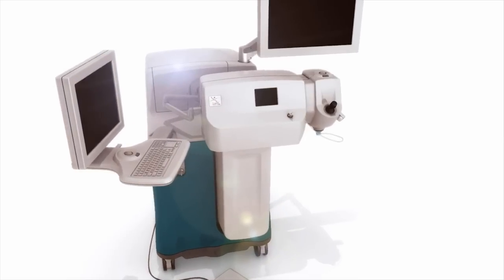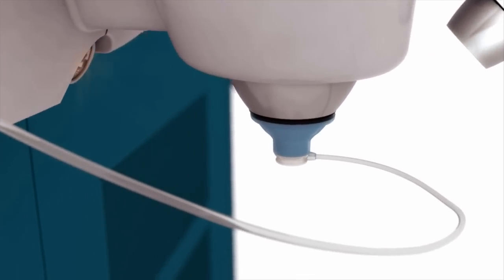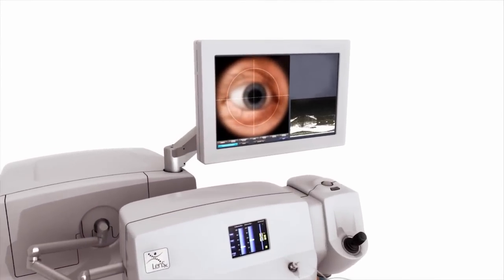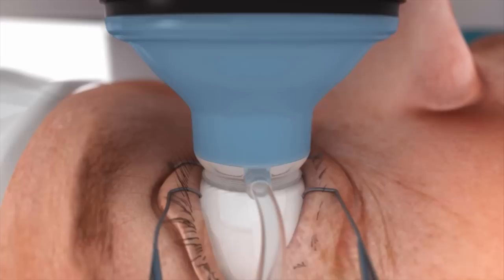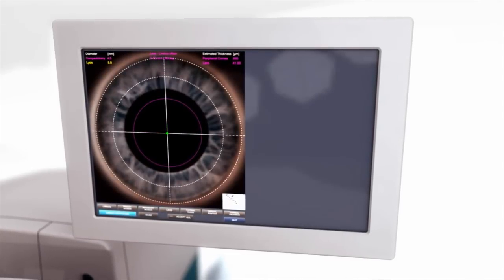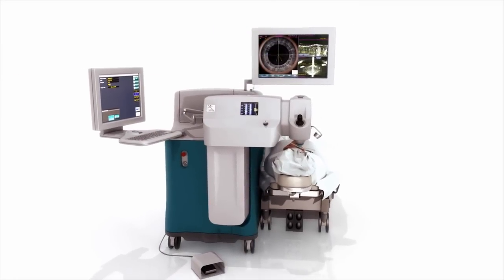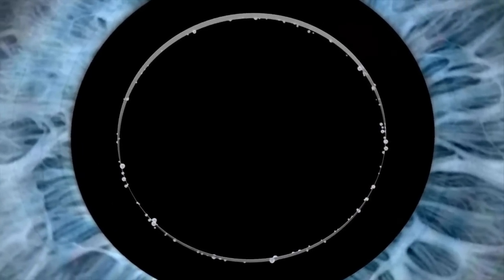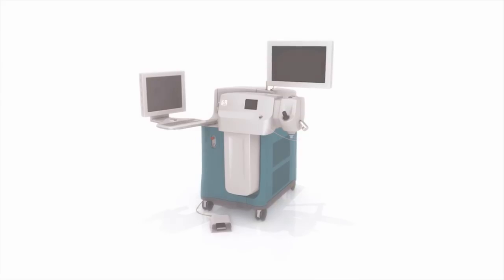ClemsonEye Alcon LenSx Laser Refractive Cataract Surgery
ClemsonEye and Spectrum Lasik now have the brand new Alcon LenSx Laser available in the Upstate of South Carolina in the Greenville, Anderson, Easley and Clemson areas.